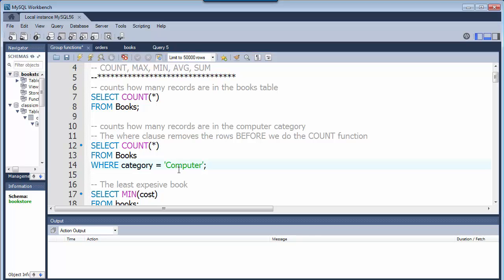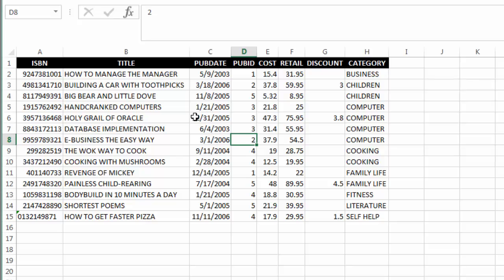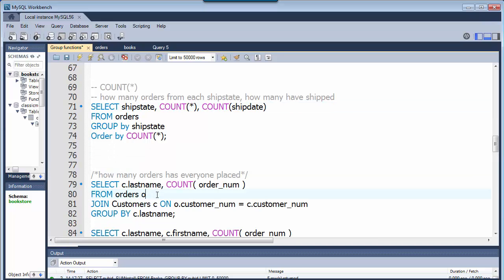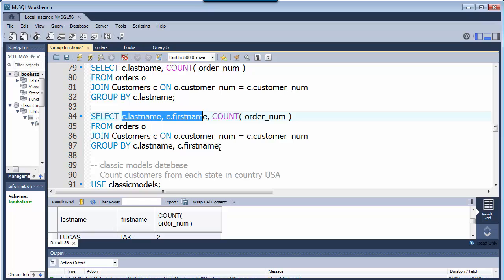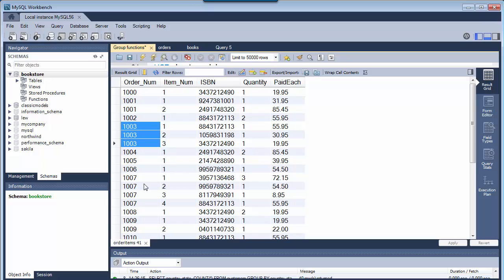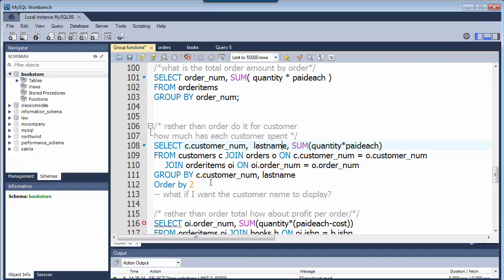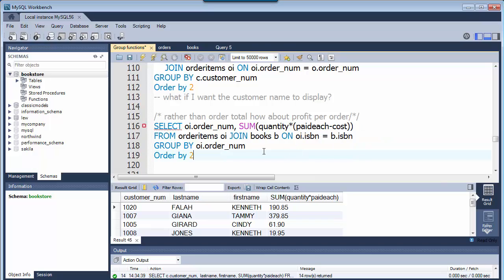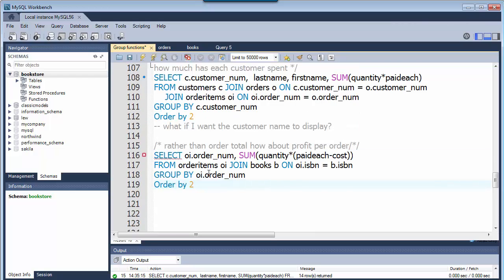GroupBy Clause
Demonstrates the use of GROUP by Clause when using Aggregate functions in MYSQL